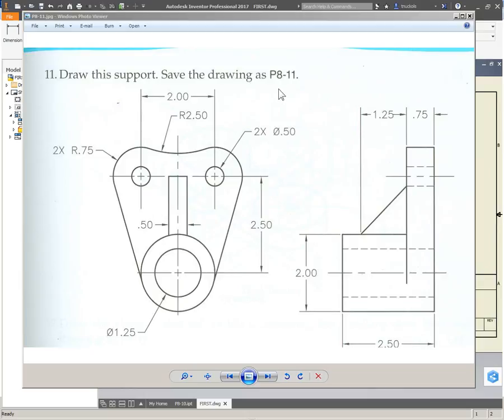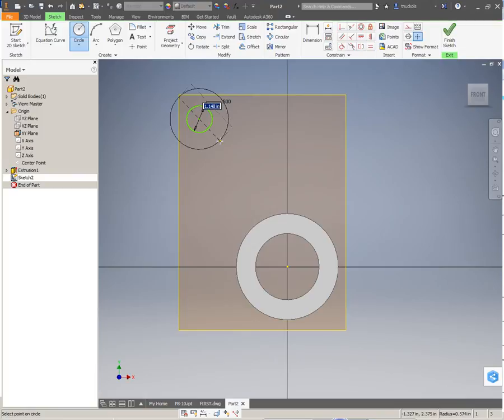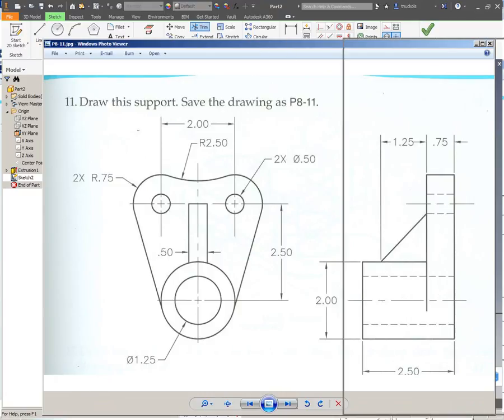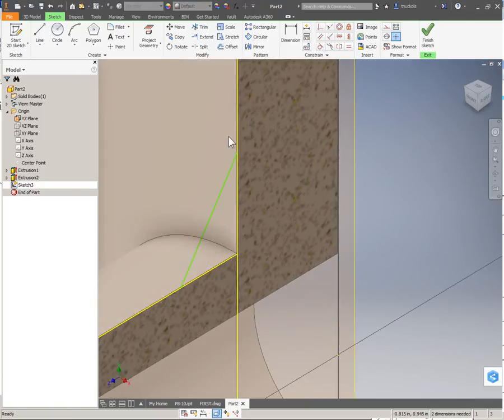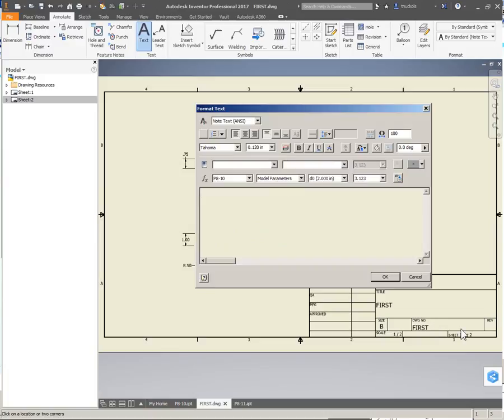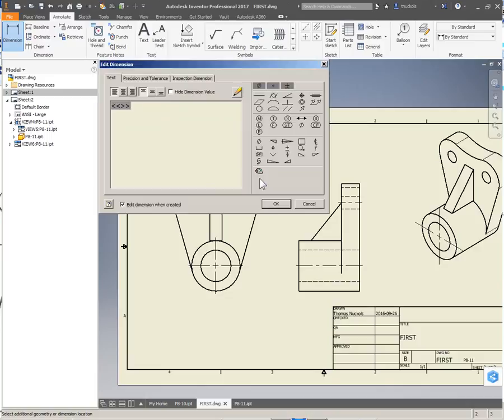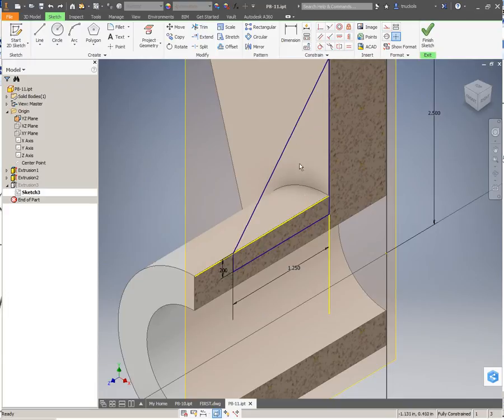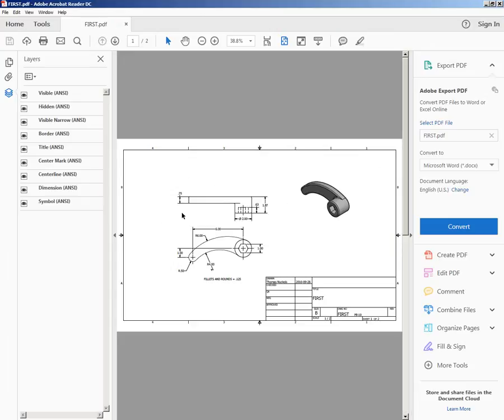P8 11 Inventor